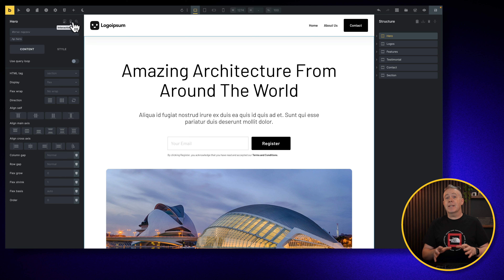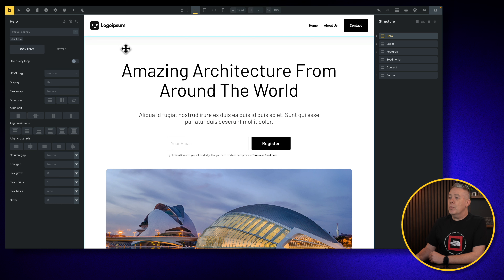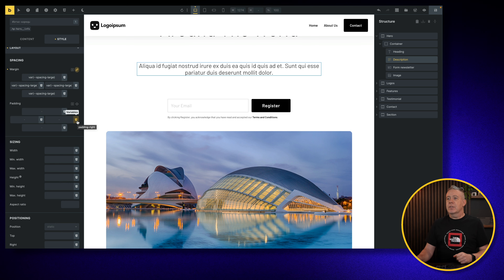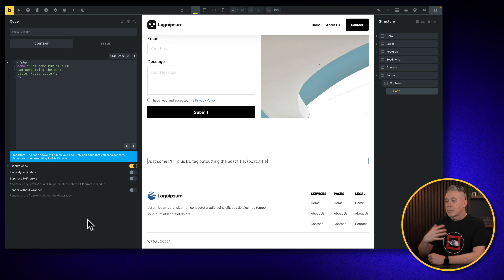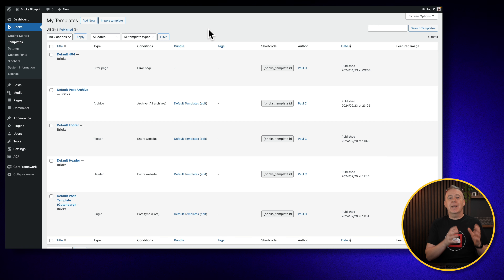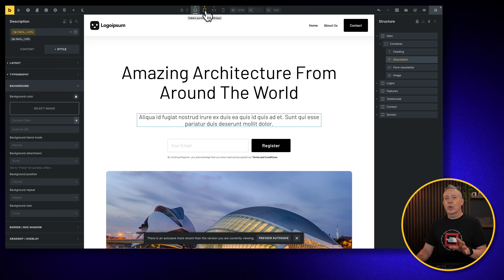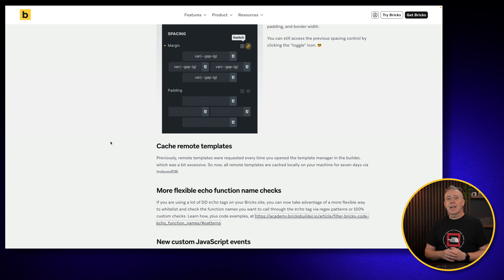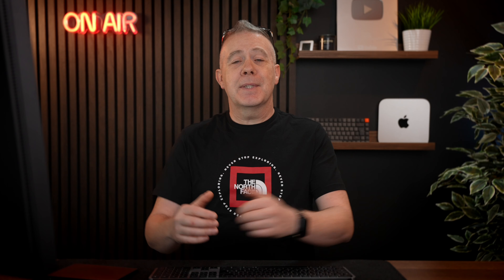All The New Features in Bricks Builder 1.9.8!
Explore the latest features and quality-of-life improvements in Bricks Builder Beta 1.98 in our new video!

Let's dive into the enhancements that Bricks Builder has introduced, including the new CSS Variable Manager, redesigned options for spacing, the ability to execute code with enhanced security measures, and much more.

Whether you're looking to manage your CSS classes more efficiently, duplicate pages easily, or take advantage of the new JavaScript events, this update has something for every Bricks user.

Remember, it's recommended to try these features on a non-production site first.

Don't miss our walkthrough of these exciting updates and find out how they can speed up your workflow inside the editor.

Let me know your thoughts on these new additions to Bricks Builder.

► WORDPRESS PLUGINS ◄